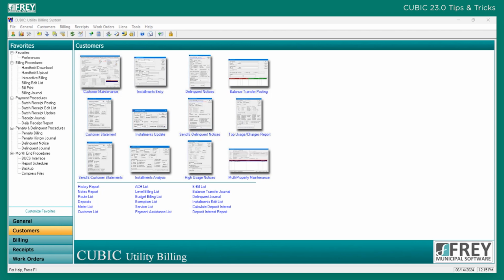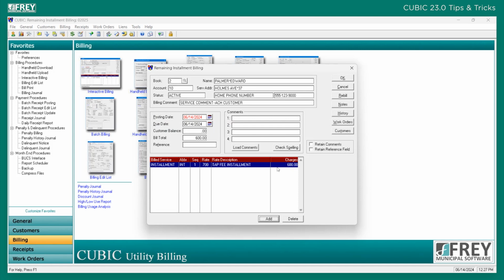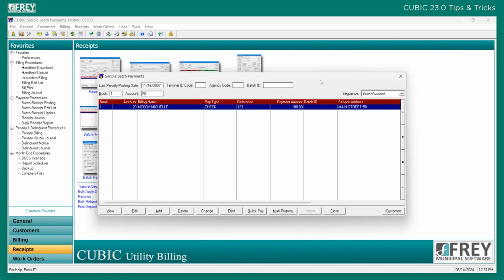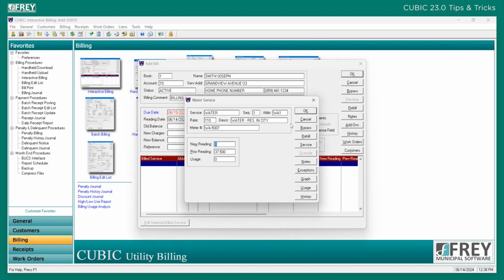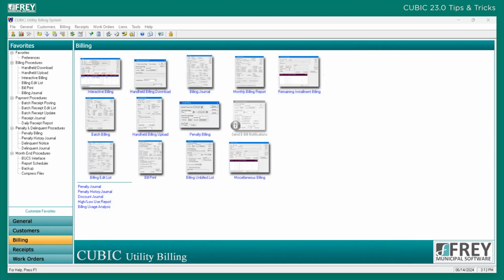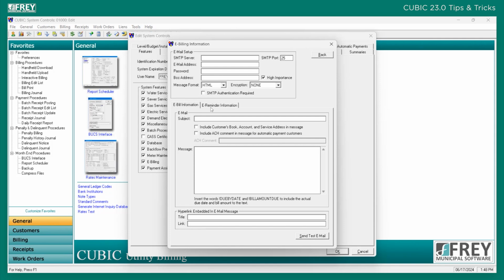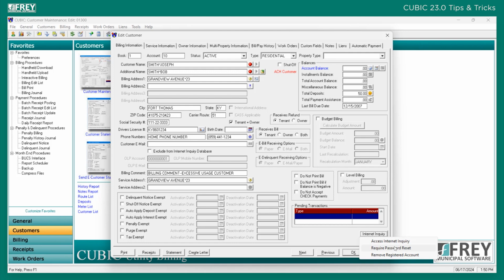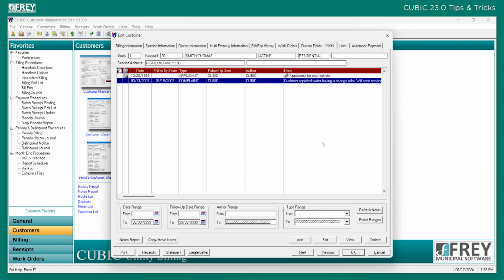CUBIC 23 Tips & Tricks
Enjoy a narrated video presentation of the Tips & Tricks series for your CUBIC 23 Utility Billing System presented by FREY Municipal Software.